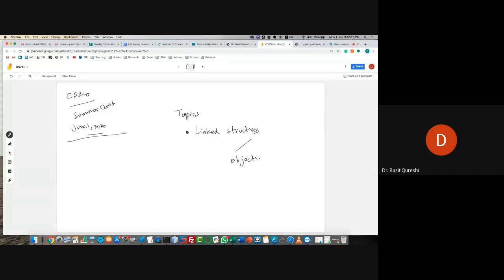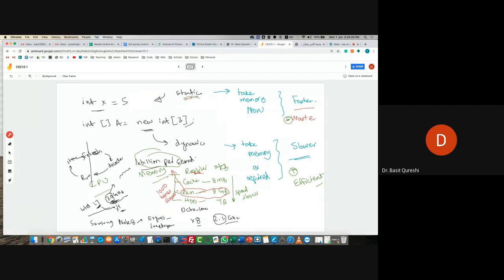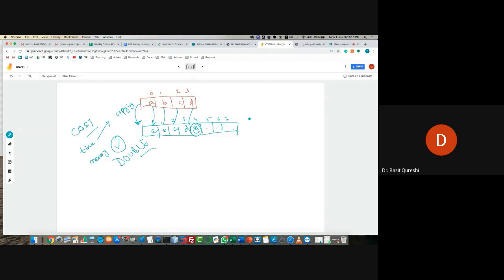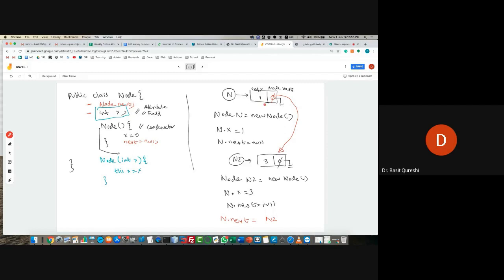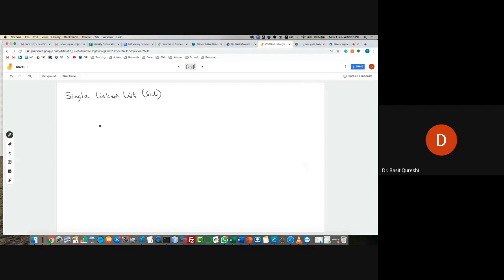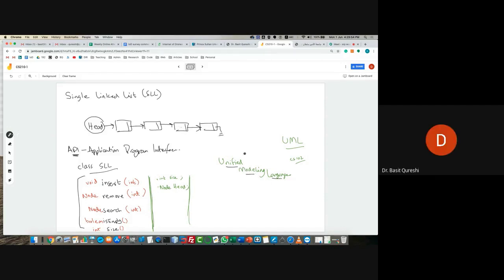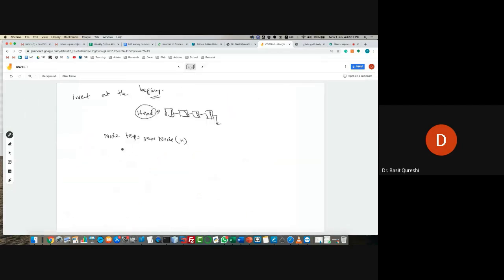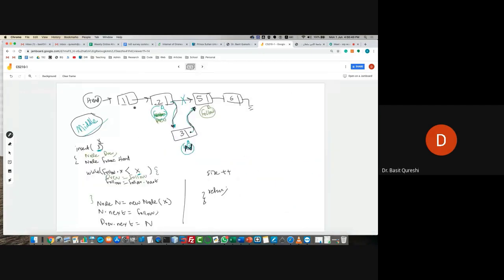CS210 Lecture 2: Intro to Linked Objects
Cropped from a series of lectures covering the CS210 Class taught at Prince Sultan University by Dr. Basit Qureshi. This course was offered online due to COVID-19 in the Summer of 2020. Visit the course page for more details.

Intro: (0:00)
Linked Lists: (28:47)
Singly Linked Lists: (55:00)